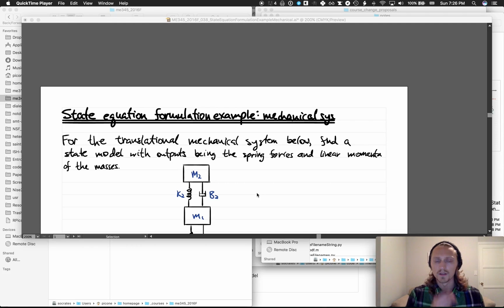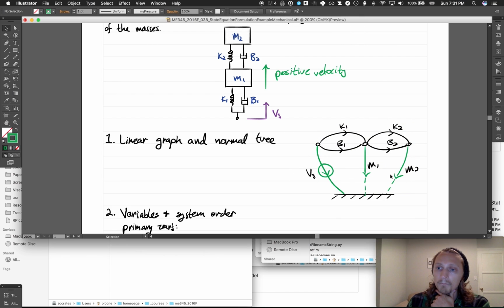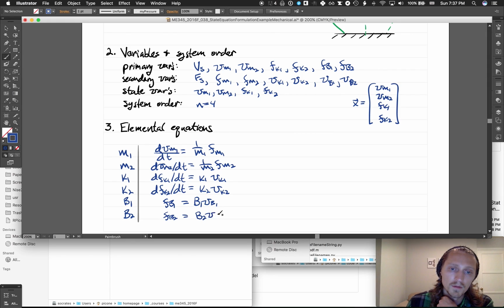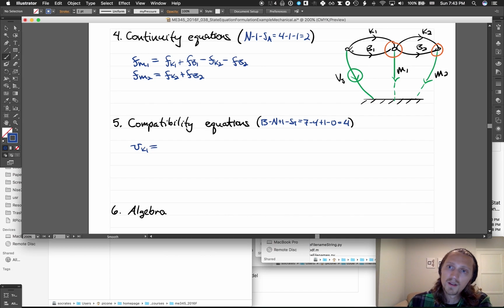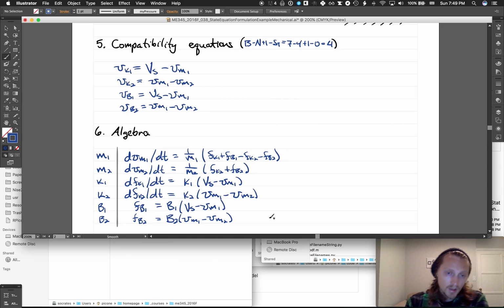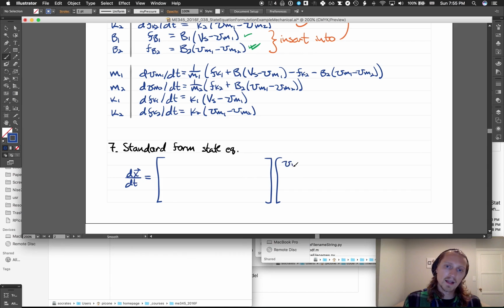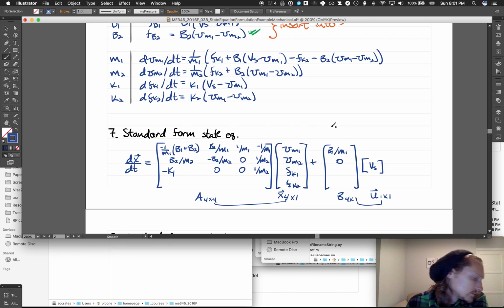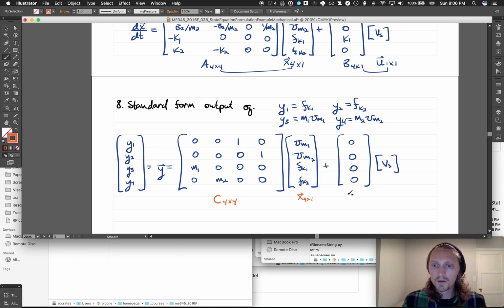ME345 2016F Lecture 038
State equation formulation: mechanical system example